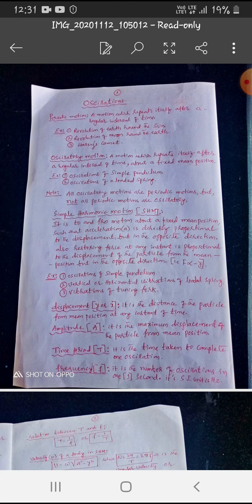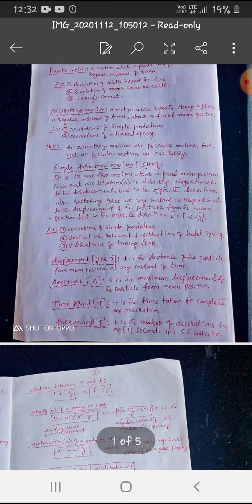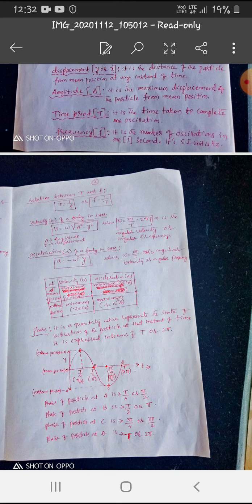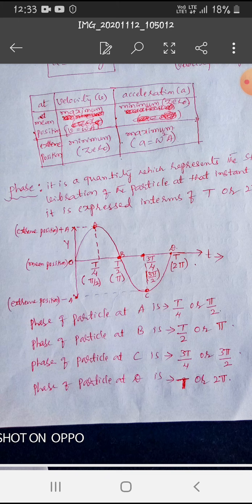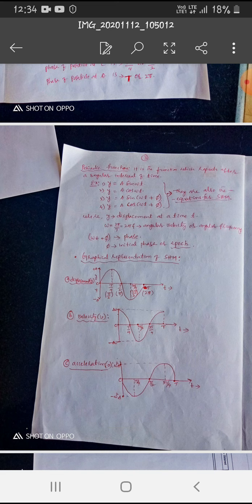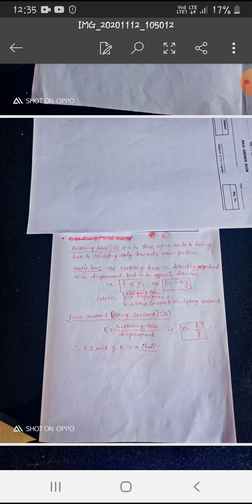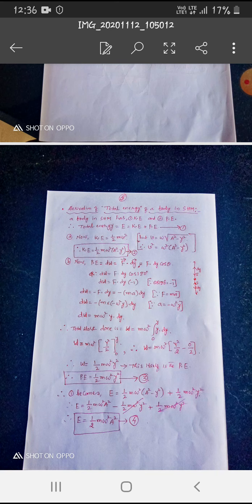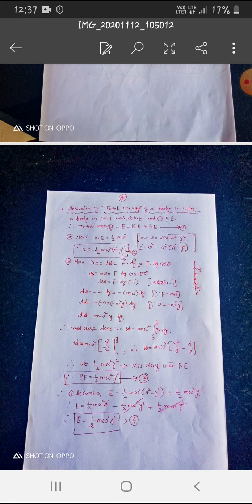11th standard physics 14th chapter explanation/oscilation/by m n Coaching centre/watch,understand